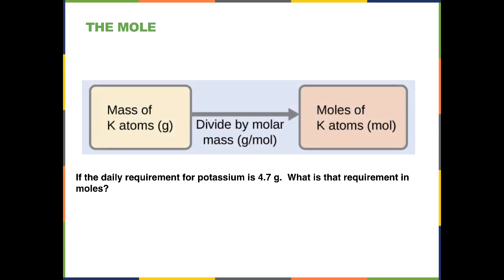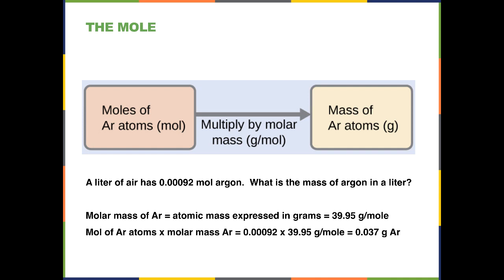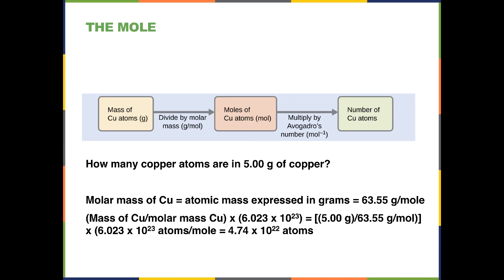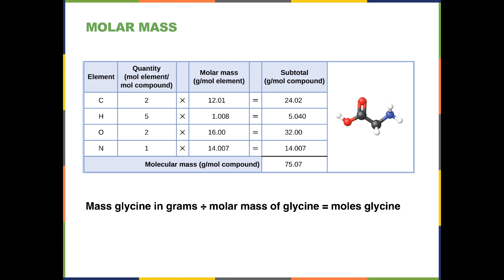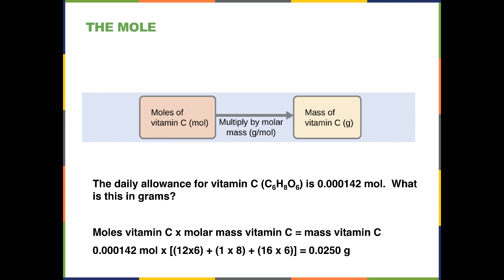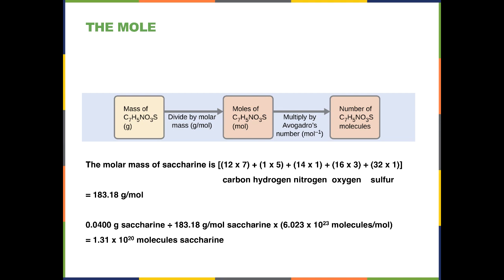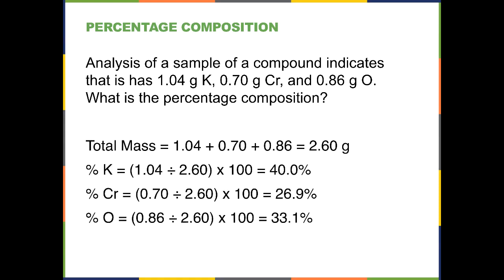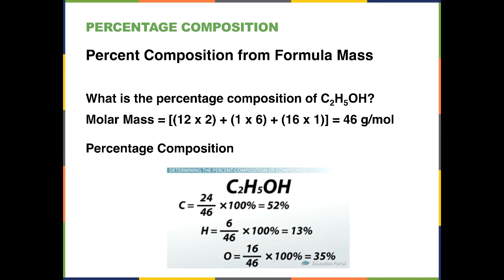Chemistry week 5 A 2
Mars Hill Chemistry Week 5 A 2